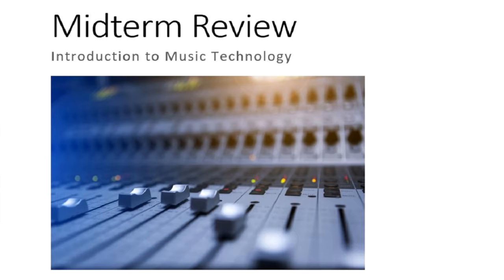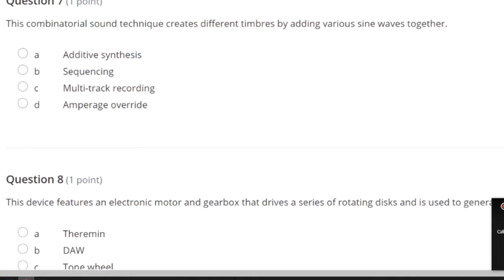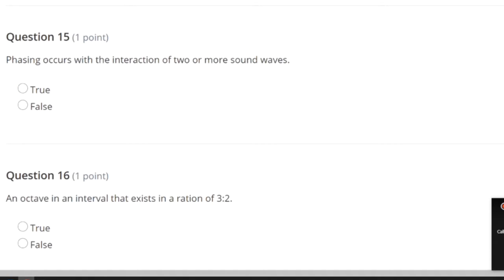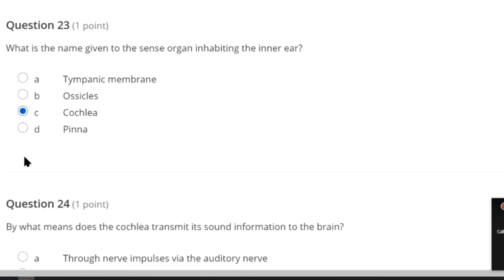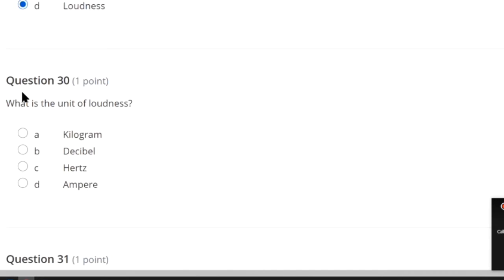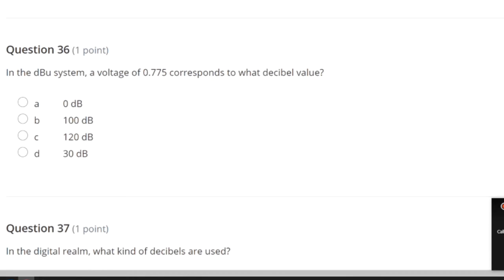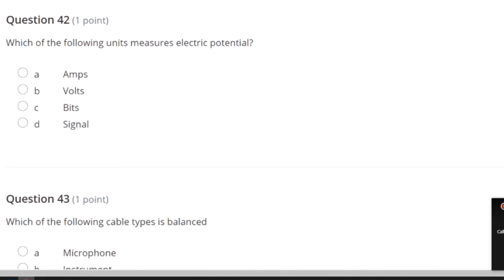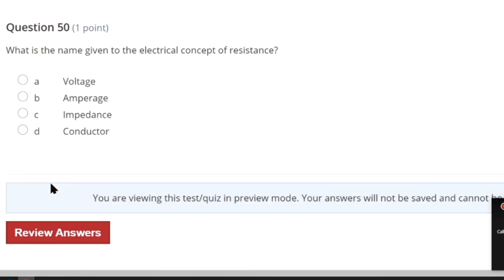Midterm Review | Introduction to Music Technology | Central State University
In this video, Brian Jump reviews the midterm exam for a class he teaches at Central State University called Introduction to Music Technology.

Topics covered include music technology, the nature of sound, the physiology of the ear, pro-audio cables, analog-audio signals, and loudness maximization.